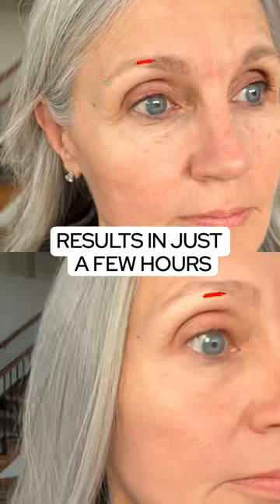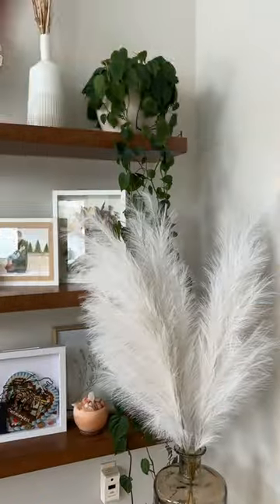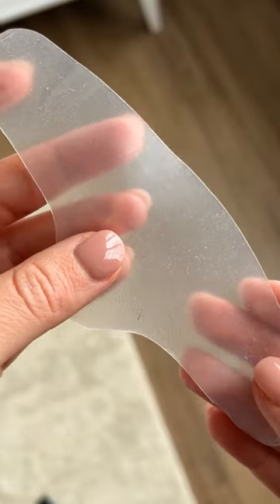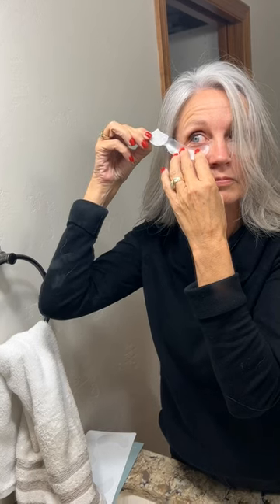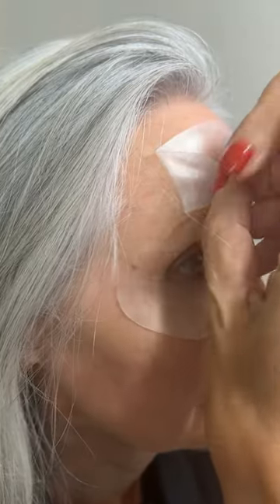How to Get Rid of Wrinkles OVERNIGHT with Sio Beauty - medical Grade silicone Patches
Tired of waking up with wrinkles and fine lines on your face?
REAL RESULTS

We'll discuss the benefits of using silicone patches, how they work to combat wrinkles, and whether they are worth adding to your anti-aging routine. Join us as we explore the effectiveness of silicone patches for achieving smoother, younger-looking skin.

Say goodbye to those pesky signs of aging with our overnight wrinkle eraser tips for smooth, youthful skin. In this video, we'll show you simple and effective methods to help reduce the appearance of wrinkles while you sleep.
From using the right skincare products to practicing facial massage techniques, we've got you covered with everything you need to know about getting rid of wrinkles overnight. With a little bit of effort and consistency, you'll be on your way to achieving a more radiant and youthful complexion in no time.
Don't let wrinkles hold you back from feeling confident in your skin. Watch our video now and discover how you can wake up to smoother, more youthful-looking skin every morning. Say hello to a more youthful you!
Let's work towards achieving our best skin yet together!